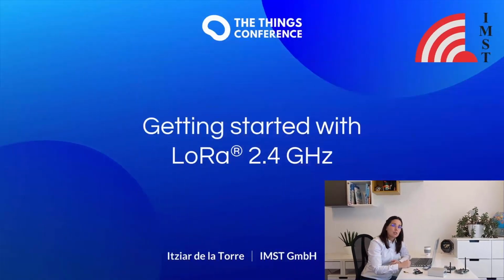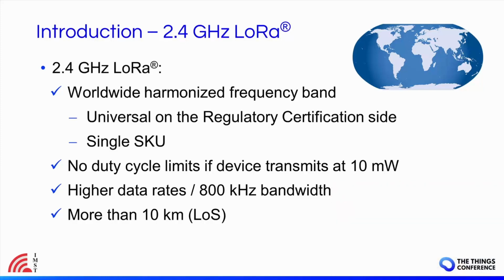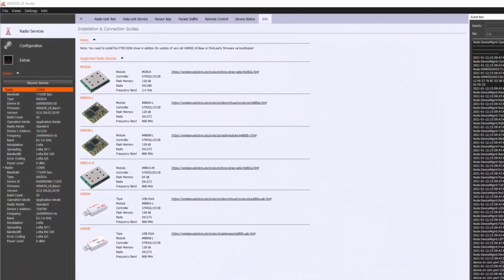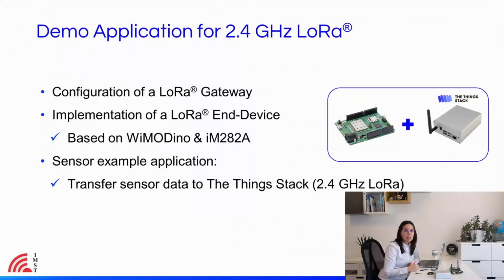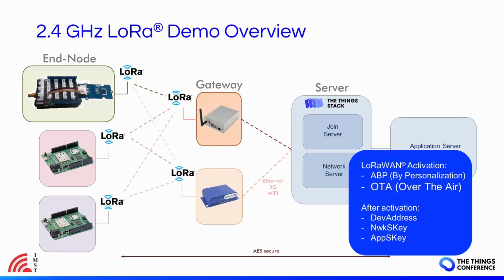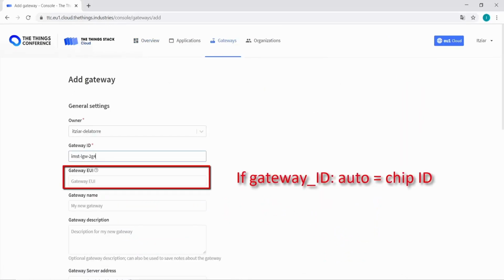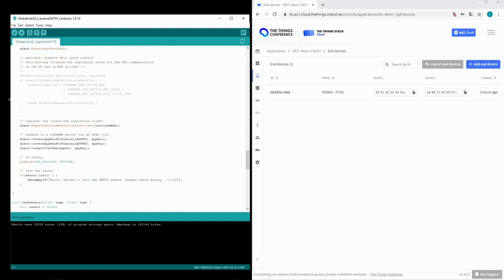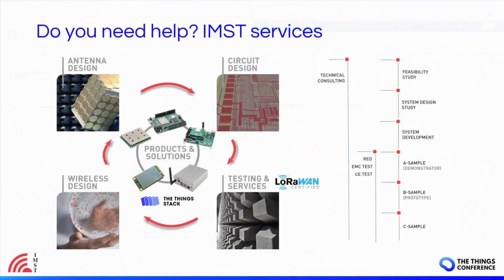Getting started with LoRa 2.4GHz - Itziar de la Torre, IMST